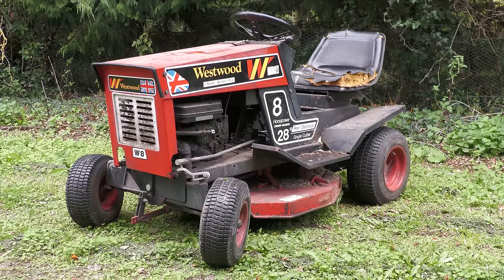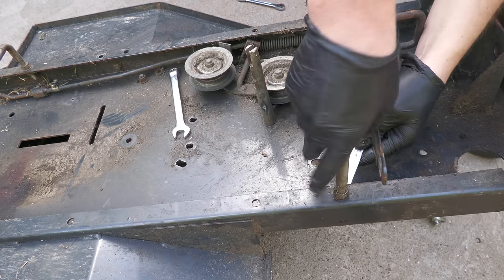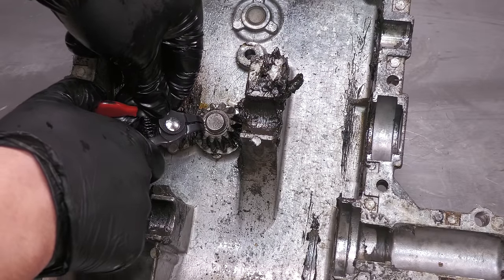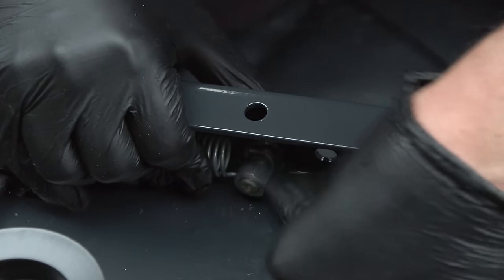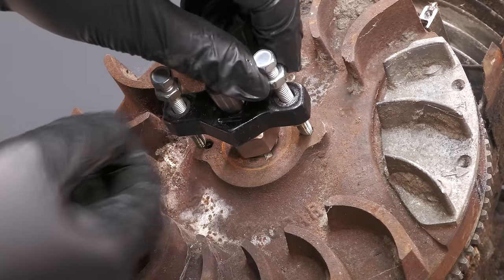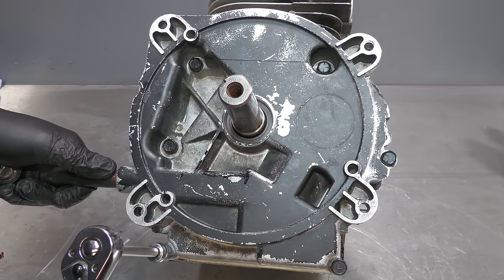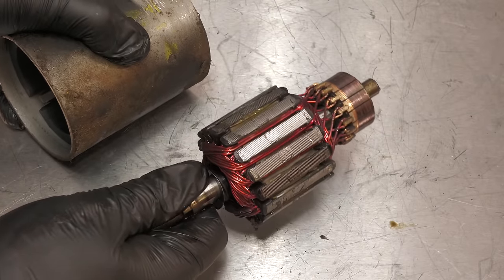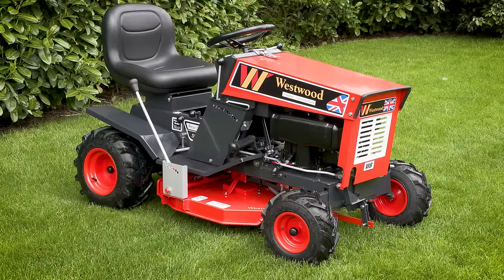RETRO 40 YEAR OLD BRITISH MOWER RESTORATION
In this video I am restoring a British 1983 Westwood Gazelle W8 Ride on Mower. As with all of my restorations I fully dismantle the machine then have it all sandblasted and powder coated. Join me as I restore this retro British lawnmower.